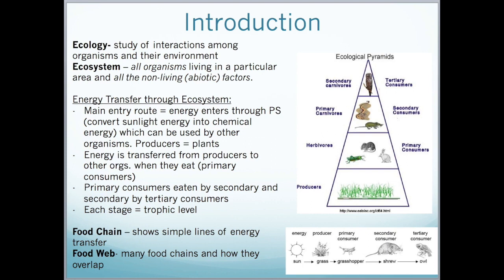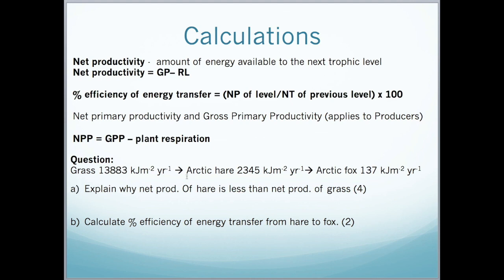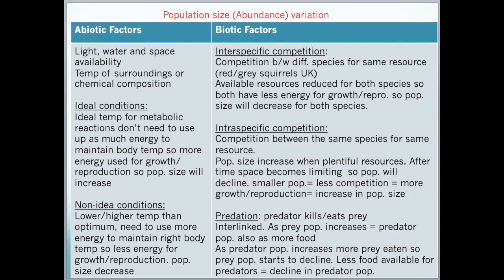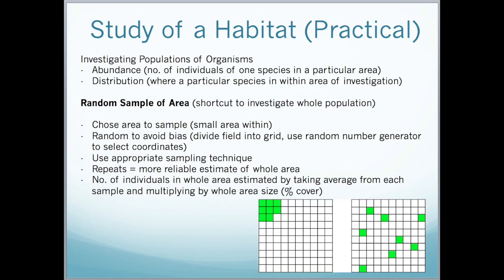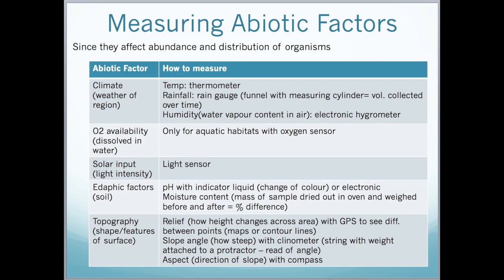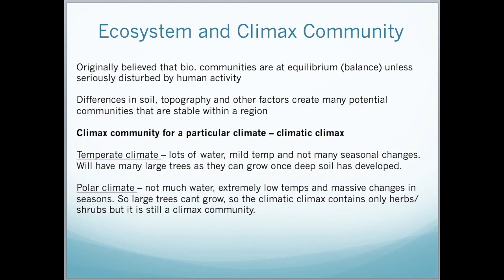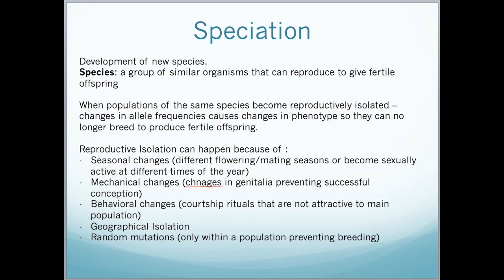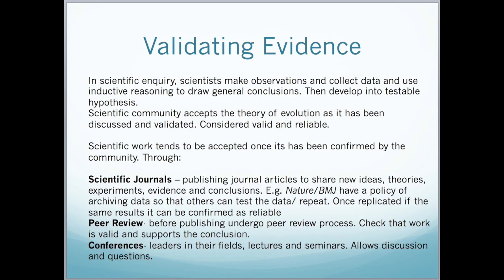A2 Edexcel Biology Unit 4 - Ecology, Natural Selection, Evolution and Succession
This video looks at the following specification points:

How to carry out calculations of net primary productivity and explain the relationship between gross primary productivity, net primary productivity and plant respiration.

How to calculate the efficiency of energy transfers between trophic
levels.

Explain that the numbers and distribution of organisms in a habitat are controlled by biotic and abiotic factors.

How to carry out a study on the ecology of a habitat to produce valid and reliable data (including the use of quadrats and transects to assess abundance and distribution of organisms and the measurement of abiotic factors, eg solar energy input, climate,
topography, oxygen availability and edaphic factors).

How the concept of niche accounts for distribution and abundance of organisms in a habitat.

Describe the concept of succession to a climax community

Discuss the way in which scientific conclusions about controversial issues, such as what actions should be taken to reduce global warming or the degree to which humans are affecting global warming, can sometimes depend on who is reaching the conclusions.

Describe how evolution (a change in the allele frequency) can come about through gene mutation and natural selection.

Explain how reproductive isolation can lead to speciation.

Describe the role of the scientific community in validating new evidence (including molecular biology, eg DNA, proteomics)  supporting the accepted scientific theory of evolution (scientific journals, the peer review process, scientific conferences).